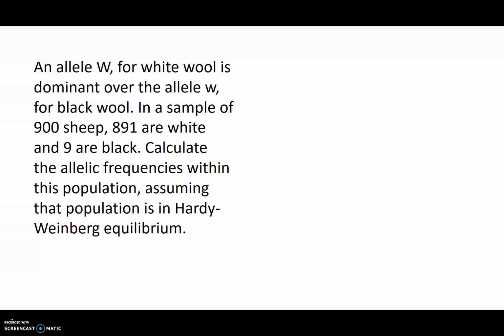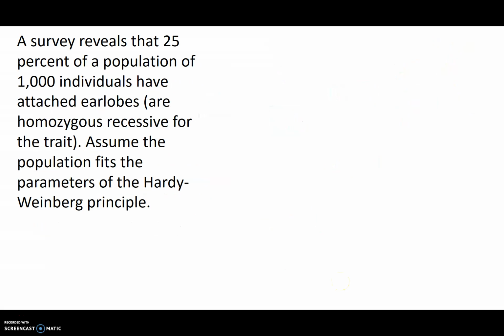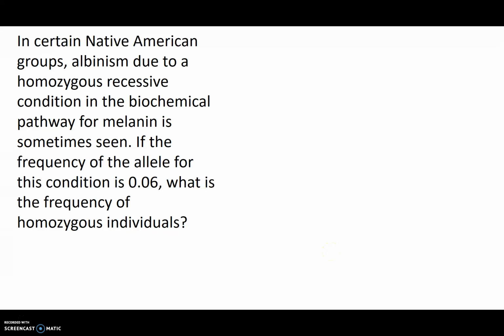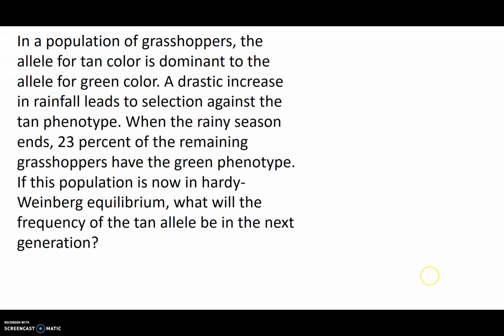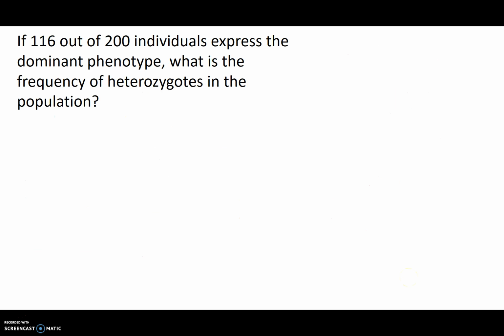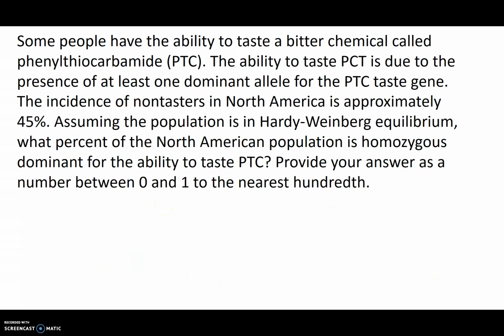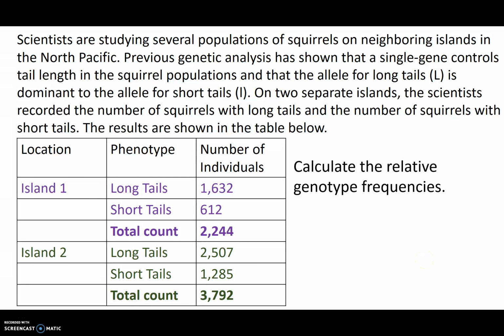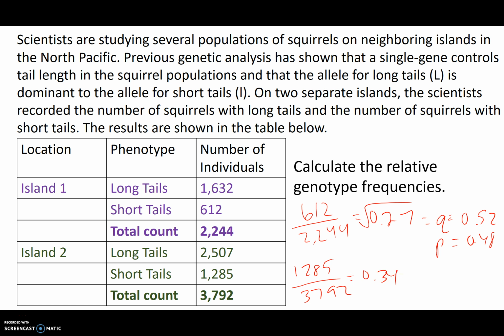Practice Hardy Weinberg